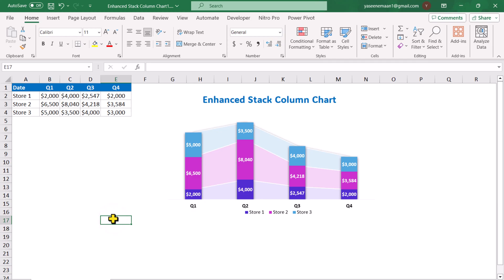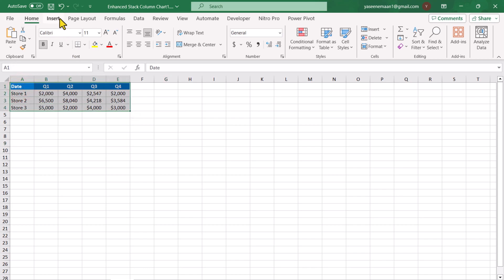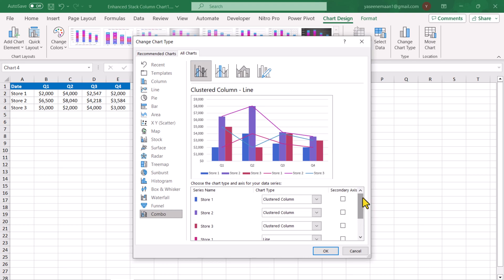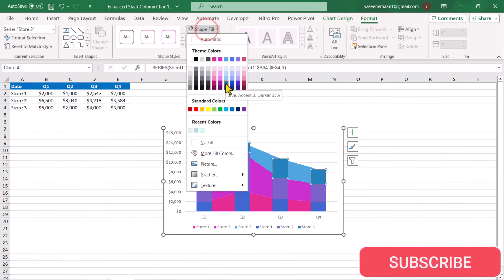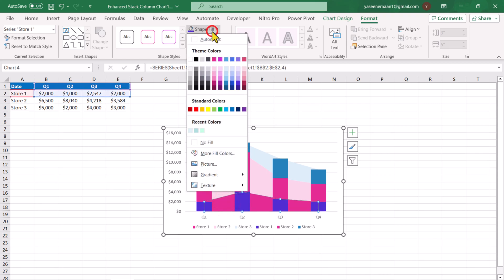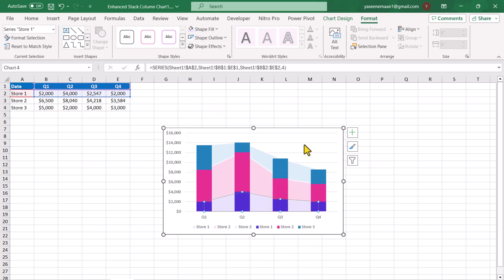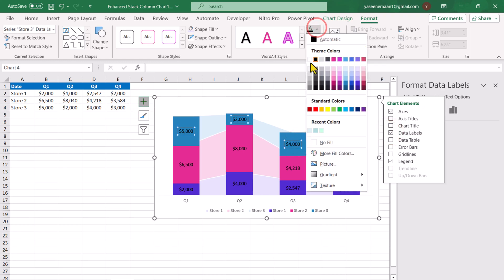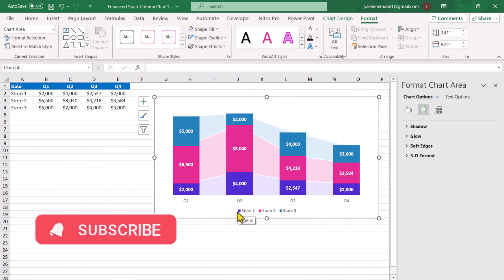Create Stack Column Chart in Excel Like Power BI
Unlock the power of data visualization in Excel with our comprehensive tutorial on creating enhanced stack column charts, just like in Power BI. Learn how to elevate your Excel charts to professional levels by incorporating advanced techniques used in Power BI, enabling you to present your data with clarity and impact.
With step-by-step instructions, we'll guide you through the process of creating visually stunning stack column charts that rival those produced in Power BI. Enhance your Excel skills and impress your audience with dynamic and insightful visualizations. Watch now and master the art of data presentation in Excel!